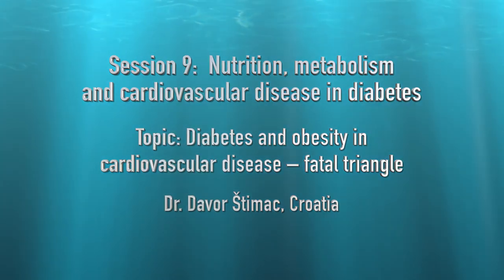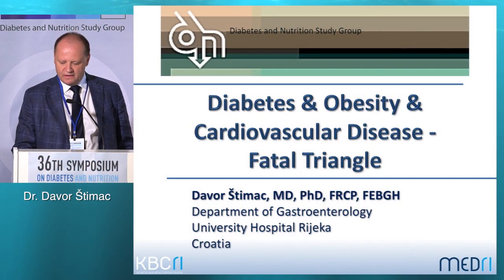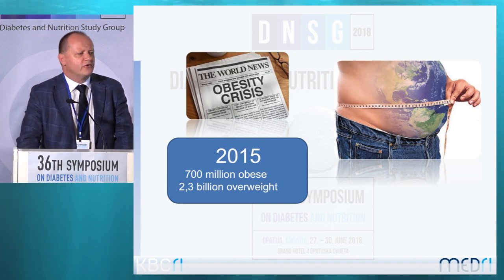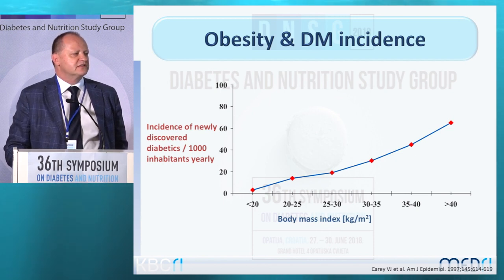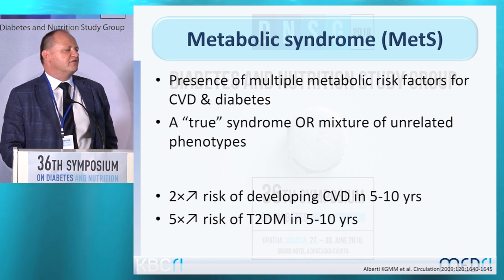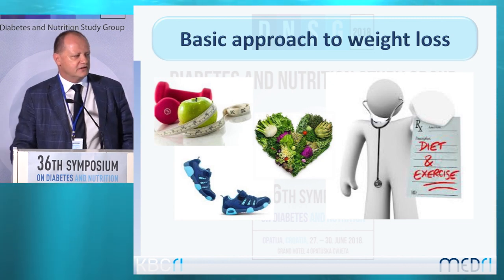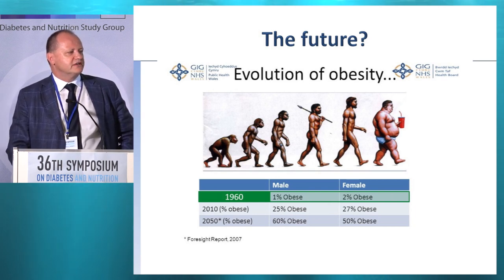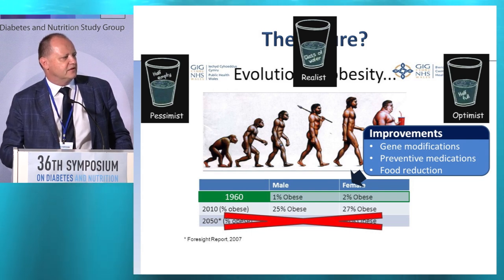36th ISDN – Session 9-1 – Davor Stimac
Friday, June 29th, 2018
Session 9: " NUTRITION, METABOLISM AND CARDIOVASCULAR DISEASE IN DIABETES "
Topic: Diabetes as a cardiovascular disease
Presenter: Prof. Davor Milicic